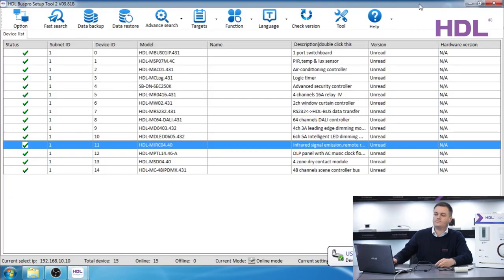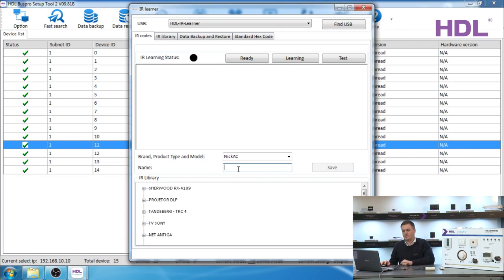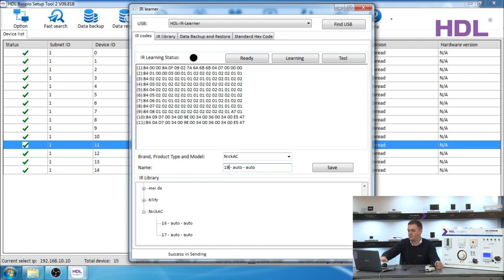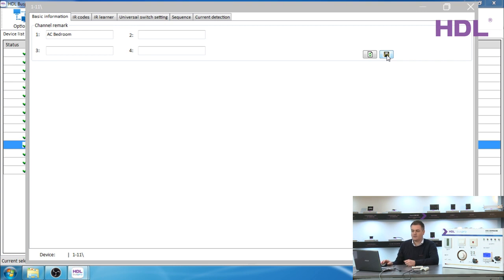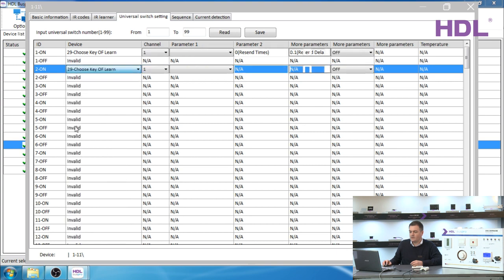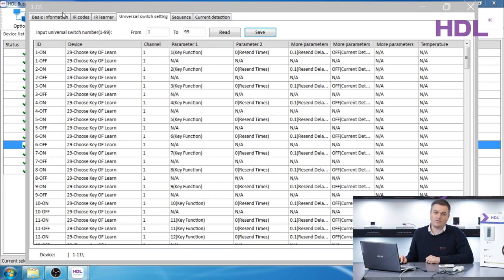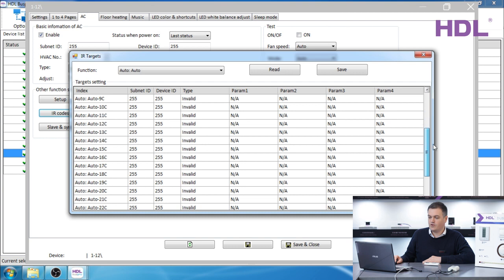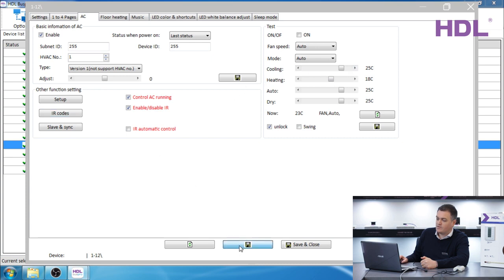6 IR transmitters